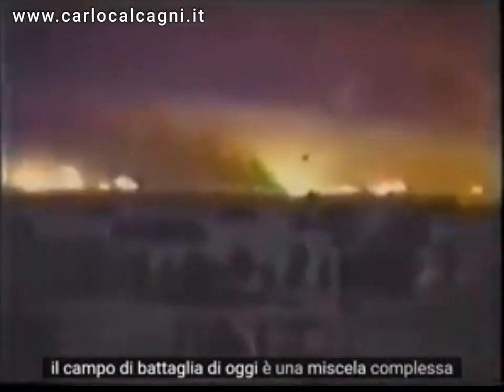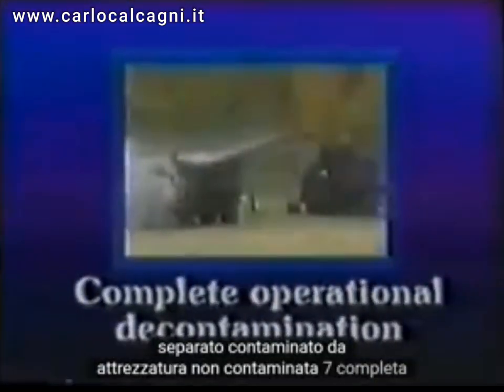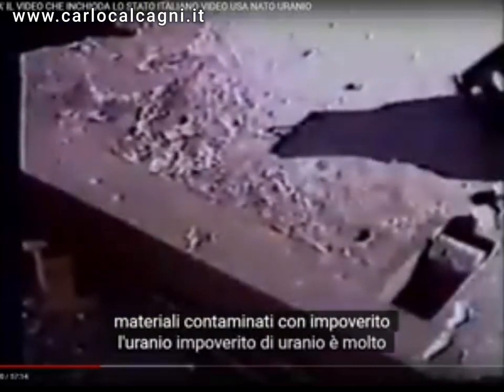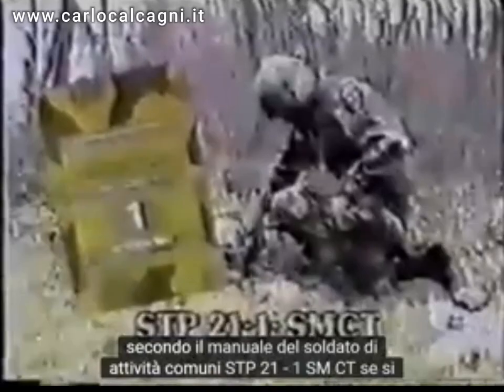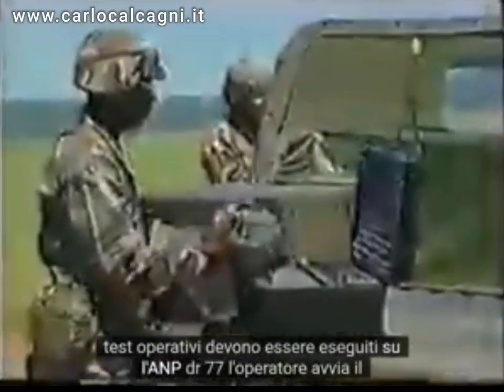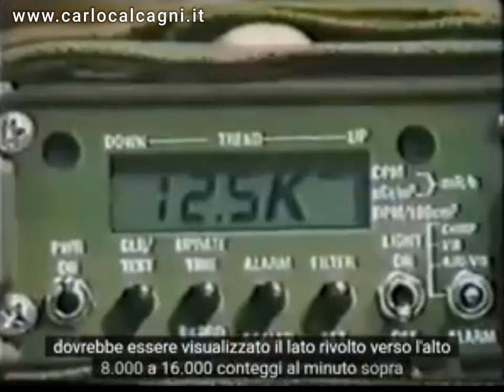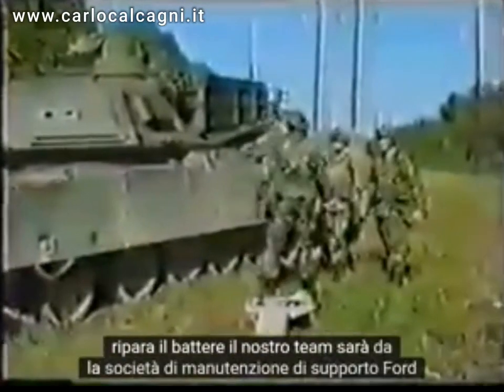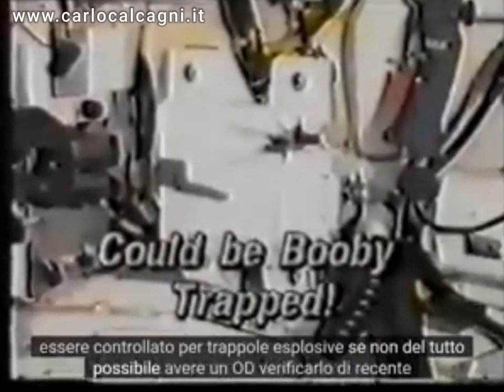Nel 1995 gli USA realizzarono questo VIDEO che inviarono a TUTTI gli STATI MEMBRI della NATO.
Nel 1995 gli Stati Uniti d'America realizzarono  questo VIDEO che inviarono a TUTTI gli STATI MEMBRI della NATO.

Lo scopo era quello di informare gli ALLEATI sull'impatto ambientale e sui gravi "DANNI alla SALUTE" che l'UTILIZZO di MUNIZIONI CON URANIO IMPOVERITO avrebbe CAUSATO.

Però i VERTICI ITALIANI lo hanno TENUTO NASCOSTO.. e non hanno INFORMATO COLORO che.. sin dal 1996.. sono stati IMPIEGATI.. SENZA PROTEZIONI.. e SENZA ALCUNA TUTELA.. in quei TEATRI di GUERRA.. NOTORIAMENTE CONTAMINATI.

IL DU E' NOTORIAMENTE IMPIEGATO IN SCENARI DI GUERRA DAGLI ANNI '90 NONOSTANTE PROVEDIMENTI INTERNAZIONALI CHE LO PROIBISCONO

Il problema delle armi all'uranio impoverito è stato dibattuto anche in sede ONU. La Sottocommissione per la Prevenzione delle Discriminazioni e per la Protezione delle Minoranze nella sua 48° sessione del 30/8/1996 ha adottato una risoluzione in cui “…le armi di distruzione di massa e in particolare le armi nucleari non devono avere alcun ruolo nelle relazioni internazionali e quindi devono essere eliminate. …Tutti gli stati … devono essere guidati, nelle loro politiche nazionali, dalla necessità di eliminare la produzione e la diffusione di armi di distruzione di massa o con effetti indiscriminati e in particolare le armi nucleari, le armi chimiche, il napalm, le bombe a frammentazione, le armi biologiche e le armi contenenti uranio impoverito”.

Le evidenze della pericolosità del DU sono note da oltre venti anni in ambiente pubblico e militare: queste sono alcune fra le moltissime fonti di provenienza statunitense e di ambiente militare.

In un rapporto del 1979, il US Army Mobility Equipment Research & Development Command sosteneva che l'uso dei proiettili contenenti uranio impoverito mette in pericolo "non solo le persone nelle immediate vicinanze, ma anche quelle che si trovano a distanza sottovento: […] le particelle […] si depositano rapidamente nei tessuti polmonari esponendo l'ospite ad una dose tossica crescente di radiazioni alfa, capace di provocare il cancro e altre malattie mortali".

Ma le notizie di fonte governativa statunitense riguardo le precauzioni da adottare in caso di impatto con questo materiale non sono certo scarse.

Un altro rapporto proveniente dai Los Alamos National Laboratories afferma che "i poligoni di prova delle bombe all'uranio impoverito di Aberdeen e Yuma (nei deserti USA, teatro delle prove di queste armi alla fine degli anni 70 e inizio anni 80, nda) non potranno essere oggetto di insediamento umano senza preventiva decontaminazione".

Nel 1987 l'esercito USA ha pubblicato le istruzioni per il maneggiamento delle armi a DU e dei veicoli contaminati.

Nel luglio 1990 un rapporto della "Science Application International Corporation" degli USA preparato per l'esercito americano affermava che gli effetti a lungo termine di bassi dosaggi di uranio impoverito sarebbero stati l'insorgenza di tumori, patologie renali e difetti genetici.

Dal settembre 1990 l'esercito USA pubblica un bollettino (Department of the US Army Technical Bullettin - Guidelines for safe response to handling, storage and transportation accidents involving army tank munitions or armour which contain depleted uranium) in cui si istruisce il personale militare a contatto con il DU sulla sua pericolosità.

Durante la guerra del Golfo del 1991, l'uso di armi al DU fu notorio e massiccio.

L'associazione dei Veterani della Guerra nel Golfo ha sollecitato ed ottenuto indagini ed approfondimenti sulla questione del DU, quali ad esempio una Commissione d'inchiesta della Presidenza degli Stati Uniti che ha prodotto (con lavori nel 1995/96) un rapporto pubblico "Presidential Advisory Committee on Gulf War Veterans' Illnesses Final Report".

L'utilizzo di armi al DU in Bosnia è stato poi denunciato al Tribunale Internazionale dell'Aja per i Crimini di Guerra in Jugoslavia (ICTY) già nel maggio 1998.

Il rapporto preparato dal AEPI (Army Environmental Policy Institute) su richiesta del Congresso USA, afferma, chiaramente, che i rischi da DU sono sia chimici che radiologici.

La quantità di documenti sull'uso e pericolosità del DU è amplissima. Interessante il libro "The Metal of Dishonor" (Il metallo del disonore, aut. Helen Aldicott, International Action Centre), che è stato pubblicato a New York (USA) ed è diffusissimo, anche in edizione italiana.

Anche la legislazione italiana cita espressamente il DU classificandolo fra i nuclidi radioattivi, sebbene nel gruppo "a debole radiotossicità". Sappiamo ora che tutto dipende dalla quantità, dalla concentrazione, dalle modalità e dai tempi di esposizione.